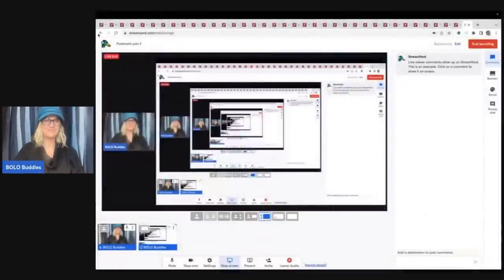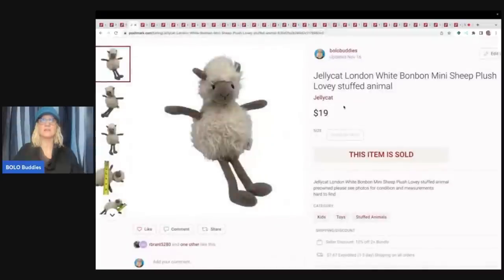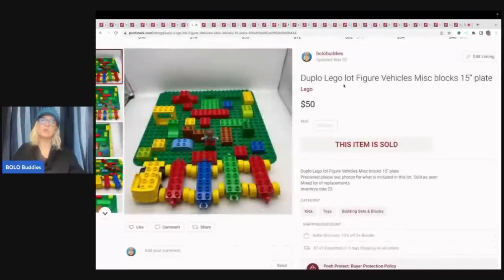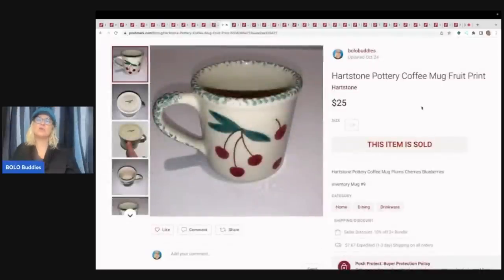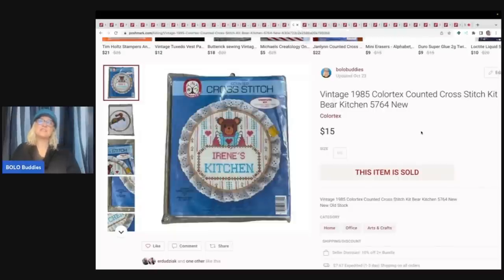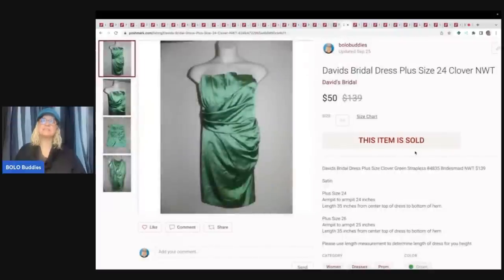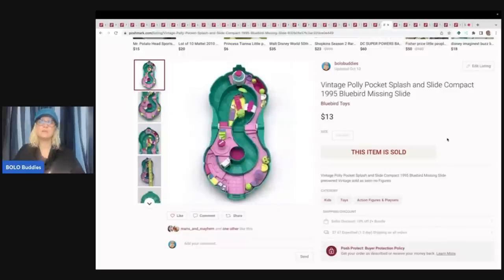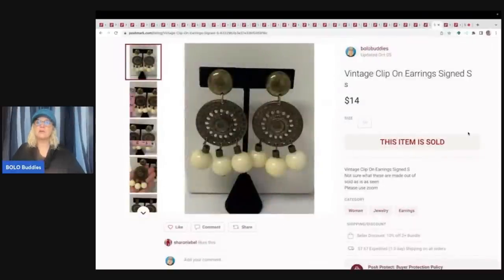Selling Hard Goods on Poshmark I am your Featured Seller What Sold